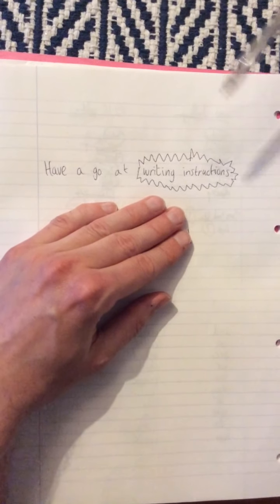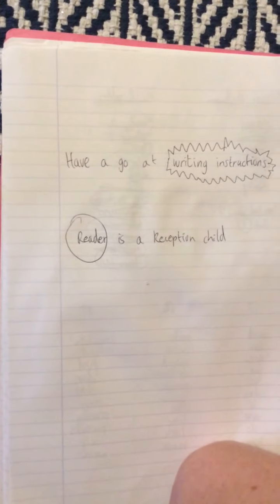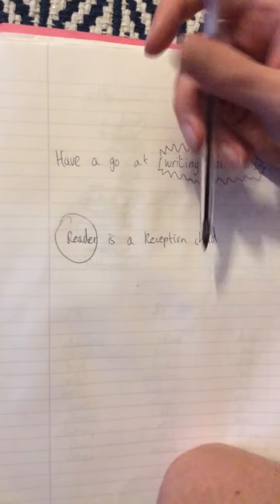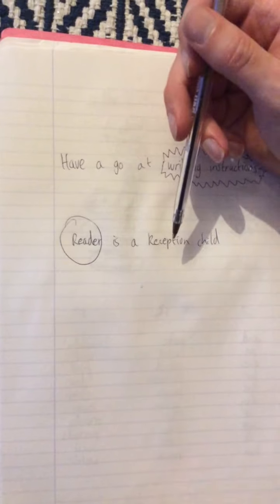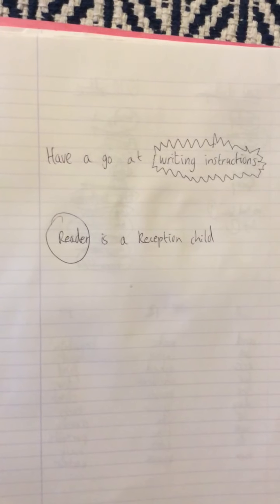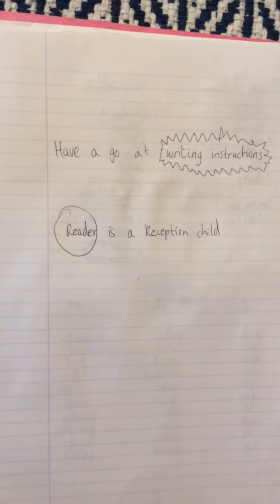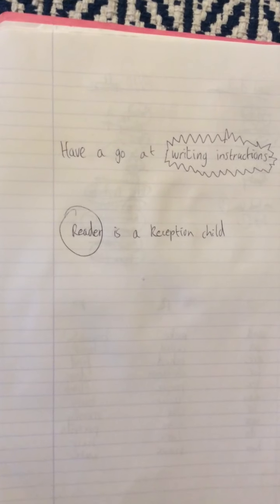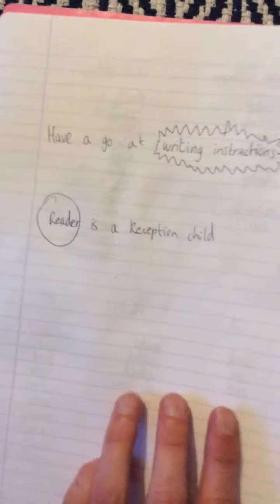23781116 8171 43F9 8B94 2D7AD285F9CD